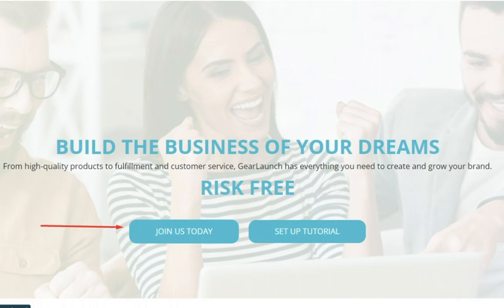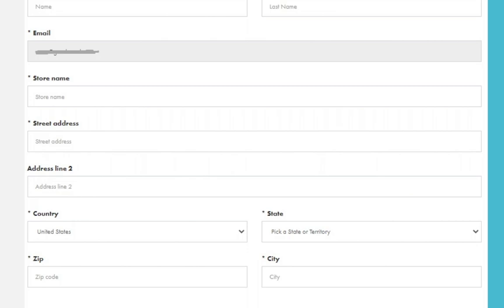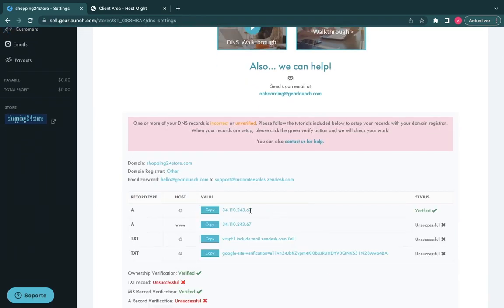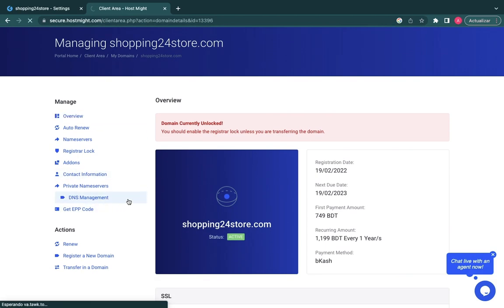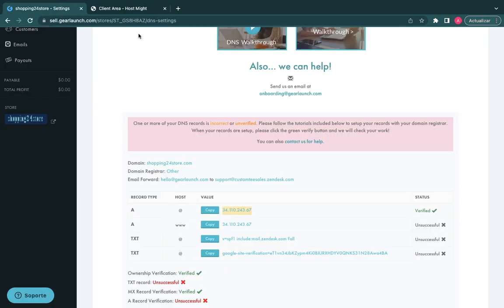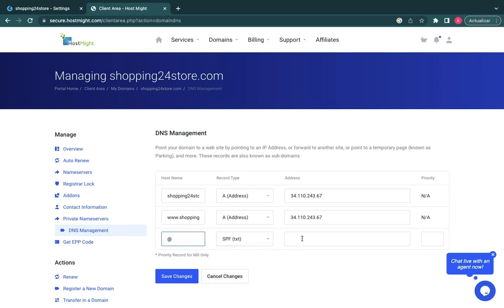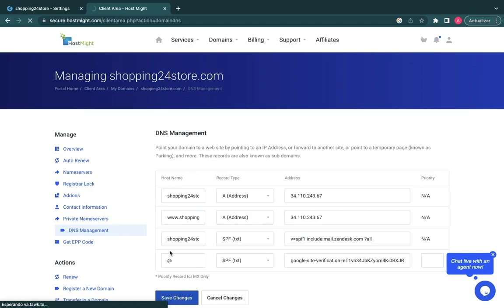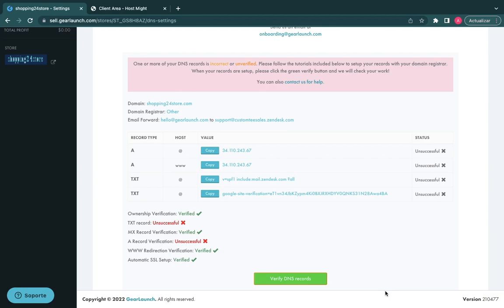GearLaunch Academy | DNS RECORDS SETUP – HOSTMIGHT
This video will show you how to set up your DNS settings with GearLaunch if you have a domain name registered at Hostmight.